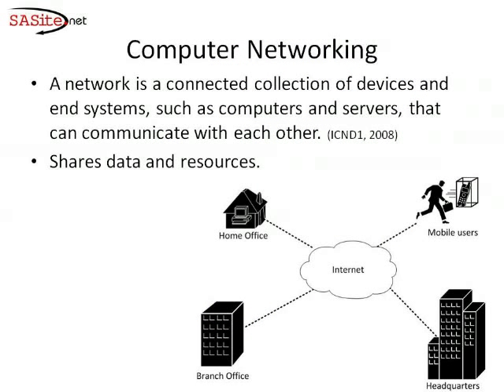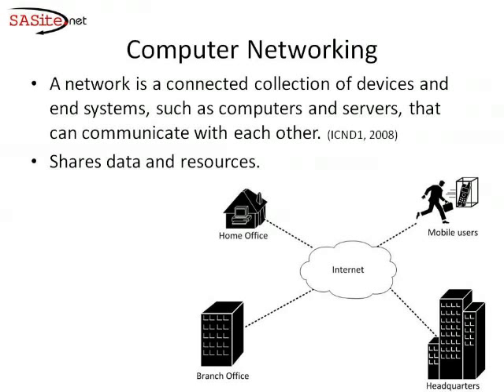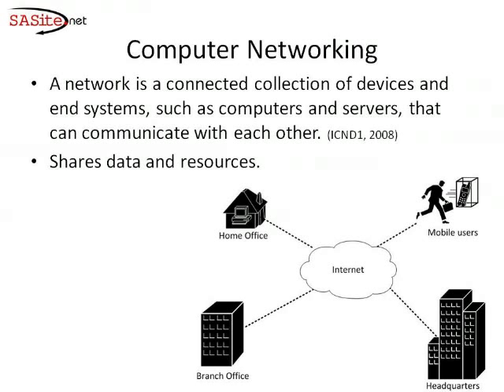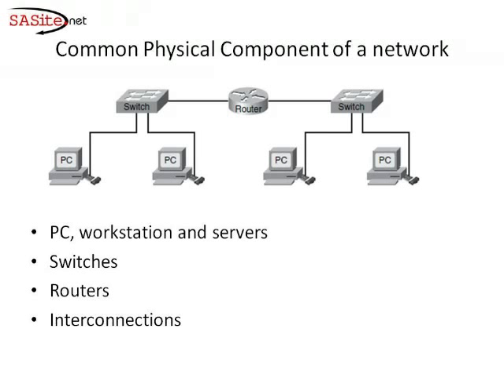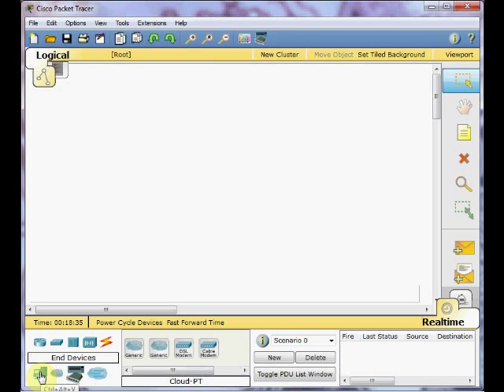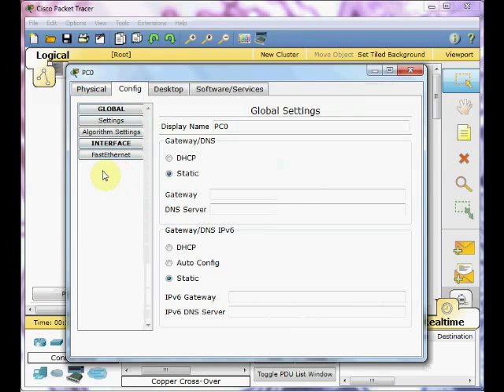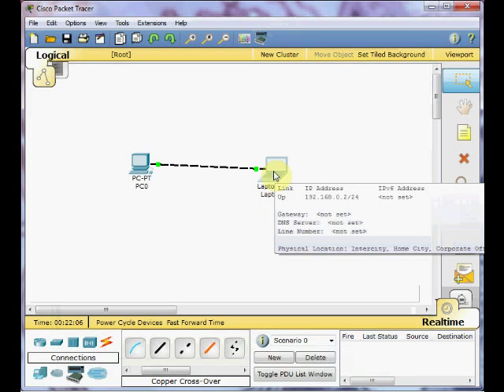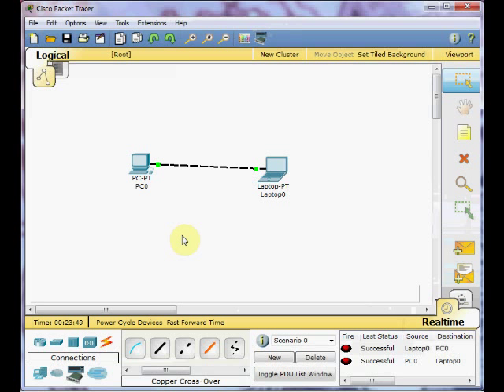Network #01: Computer Networking & Cisco Packet Tracer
#01 tutorial about computer networking and Cisco packet tracer.
- What is computer network?
- Introduction to Cisco packet tracer

Cisco Packet Tracer is a powerful network simulation program that allows students to experiment with network behavior and ask "what if" questions. (Cisco,